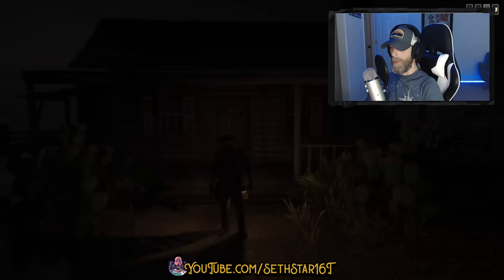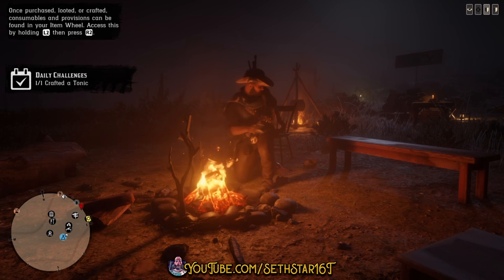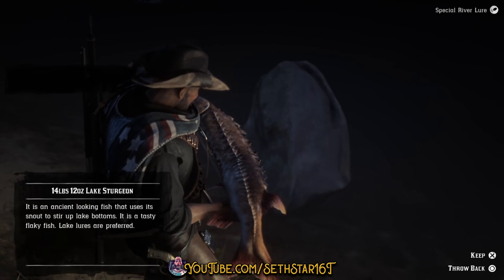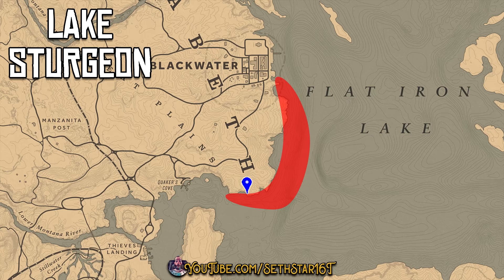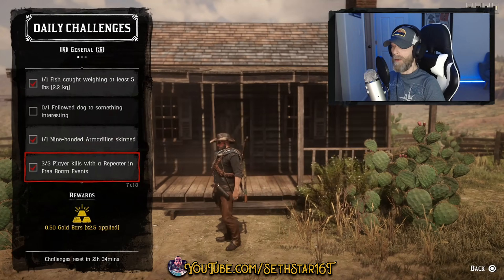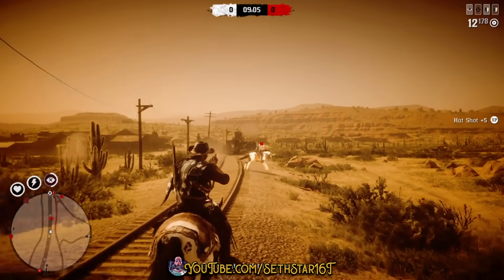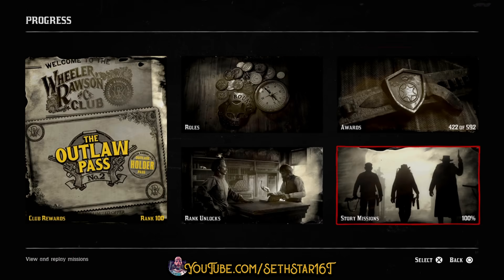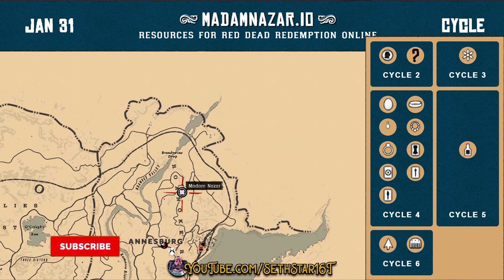Red Dead Online Daily Challenges, Role Dailies, Collector Cycle & Madam Nazar Location 01/31/20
**Thank you for 7k subscribers!!!** The support is amazing and very much appreciated. Now let's go

It's a FridayFunday except for that dynamic doggo for today's RedDeadDailies. Good luck!

(1) Crafted a Tonic (1)
(2) Distance Ran (5280)
(3) Fish Caught Weighing at least 5 Lbs. (1)
(4) Followed a Dog to Something Interesting (1)
(5) Nine-banded Armadillos Skinned (1)
(6) Player Kills with a Repeater in Free Roam Events (3)
(7) Story Missions Completed (1)

Resources:
- My brain

   Outfit/Style:
Buckley Hat
Redhart Eyepatch
Rebellion Poncho
Valdez Vest
Everyday Shirt
Rawback Ring
Blackbone Ring
Darrow Buckle
Martindale Pants
Treadway Boots
Gerden Spurs